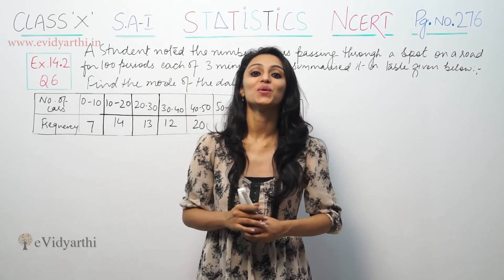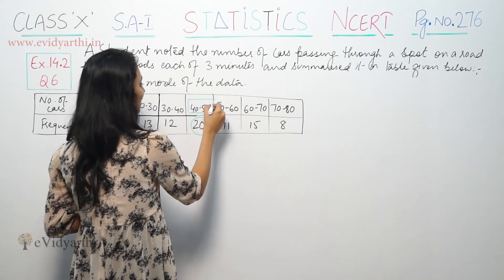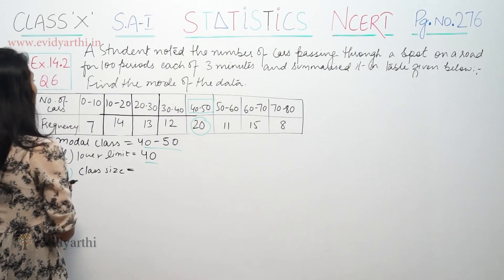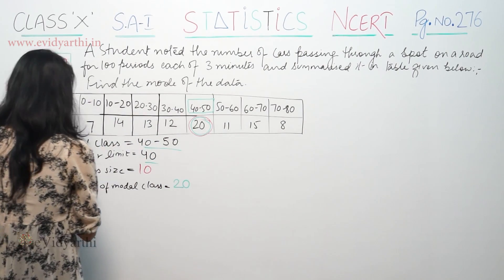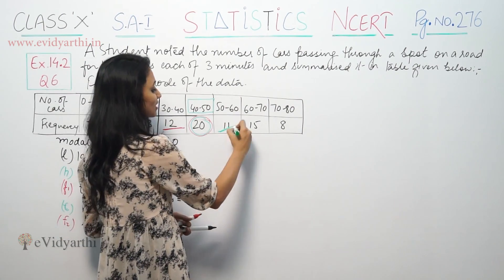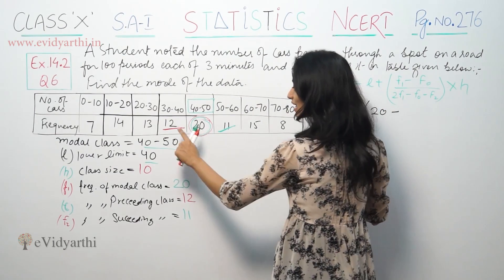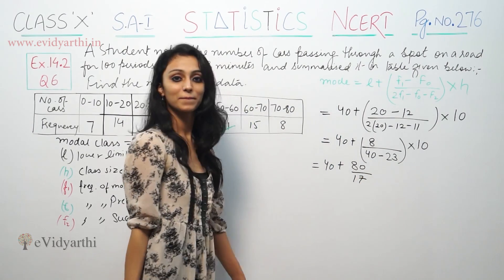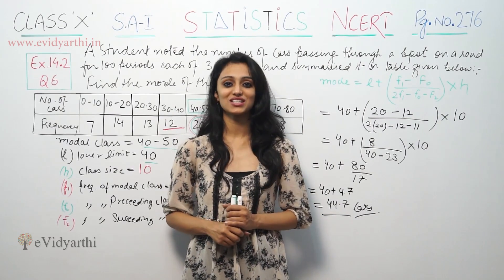Q 6, Ex 13.2 - Statistics - Chapter 13 - Maths Class 10th - NCERT, New Syllabus 2023 CBSE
✔️ Class: 10th
✔️ Subject: Maths
✔️ Chapter: Statistics
✔️ Topic Name: Q 6, Ex 13.2

0:00 Question 6